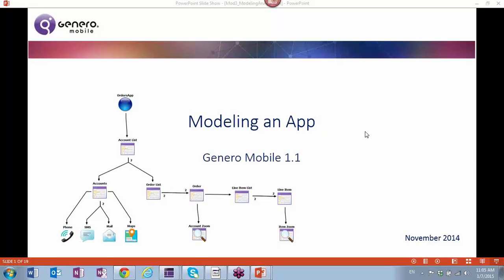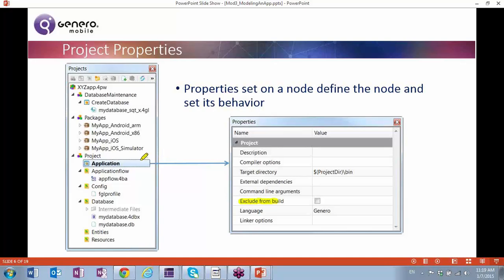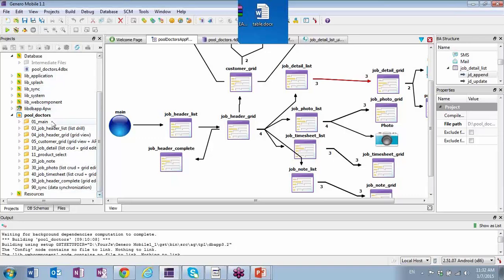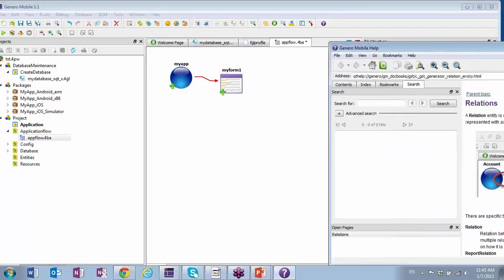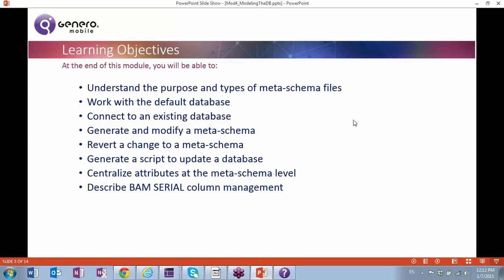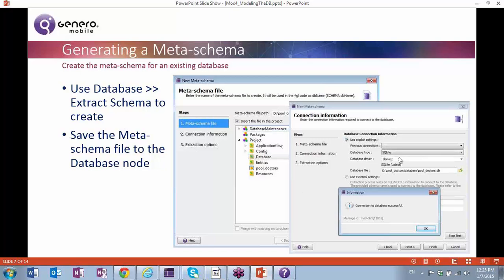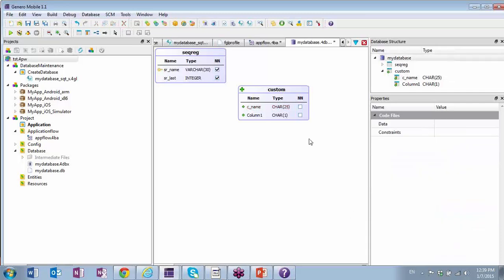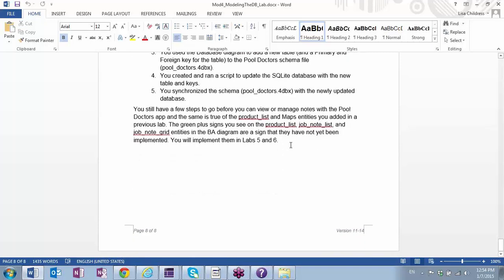Generating Mobile Apps with BAM: Session 2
This video is a recording of day 2 of the Generating Mobile Apps with BAM class.  Students learned how to model an app with a BA diagram and configure the database environment.